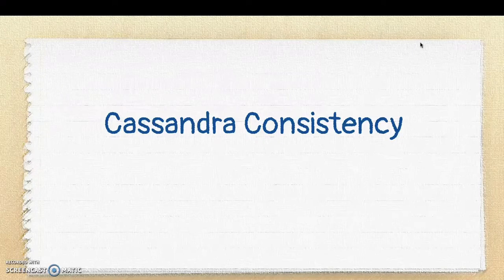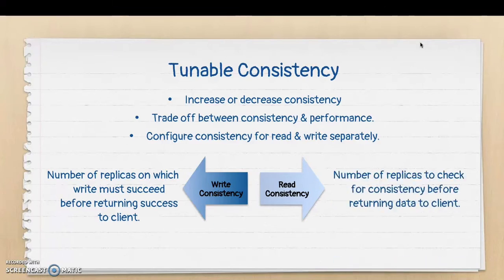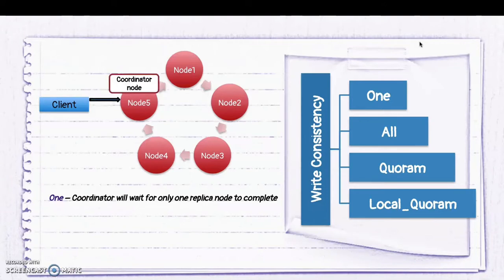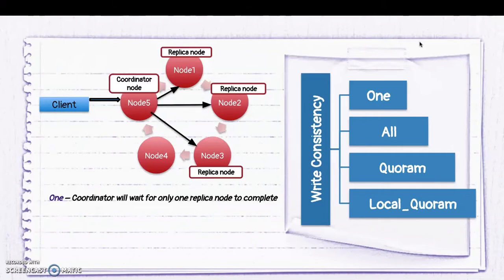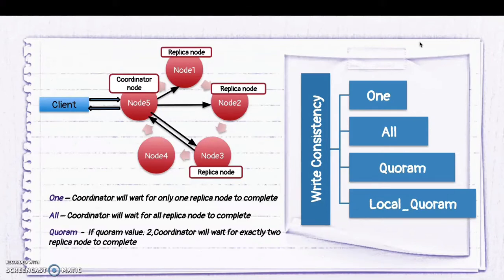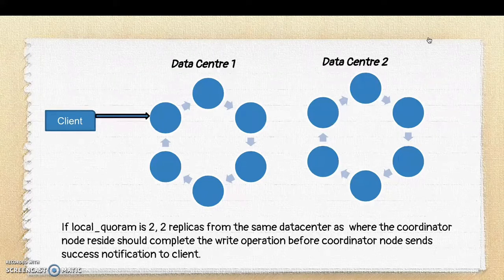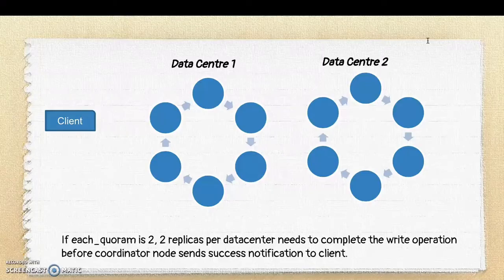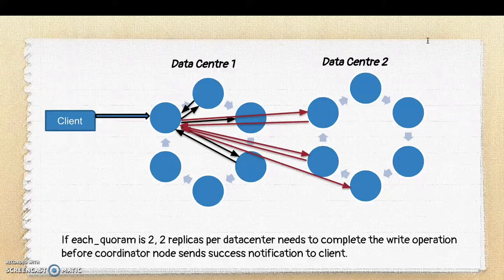Apache Cassandra Consistency explained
In this video, I will explain you the  cassandra consistency.

For full course, enroll into below link

apache cassandra
Cassandra consistency
cassandra tutorial
apache cassandra tutorial
Eventual consistency
eventual consistency vs strong consistency
eventual consistency explained
Eventual consistency cassandra